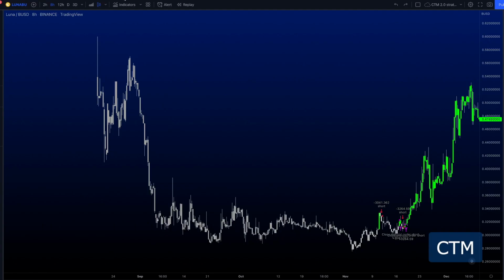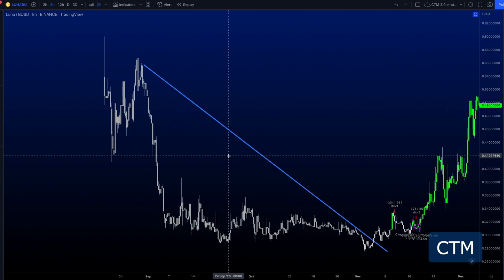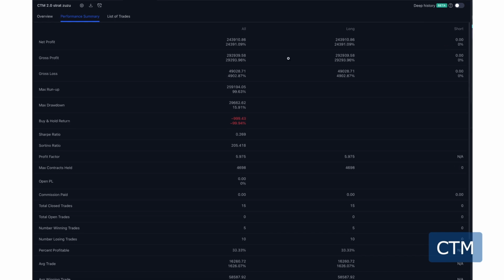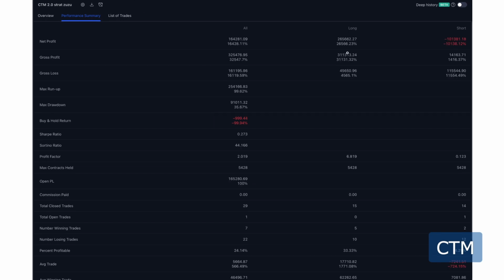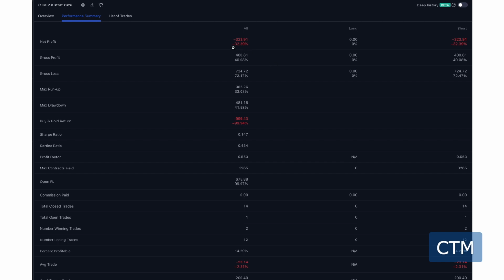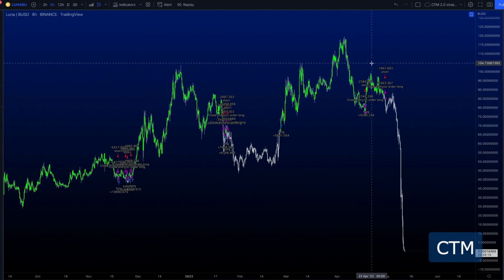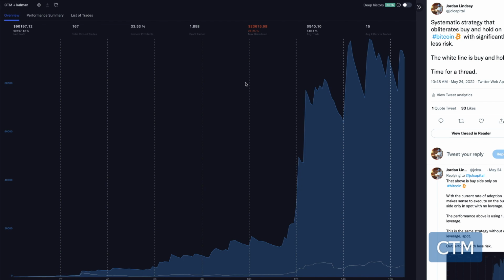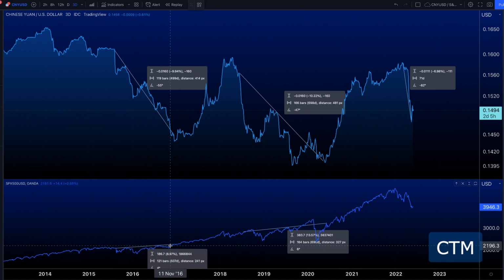Luna: How To When To Short Altcoins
Let's take a look across the markets. We look at the markets together everyday.

You should join us.

Conquer Trading and Investing - Taco Day